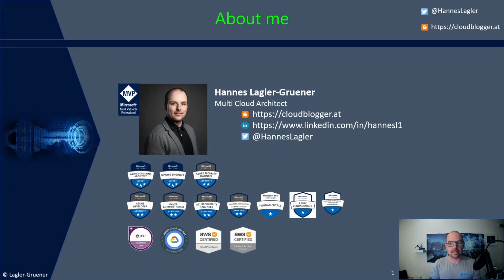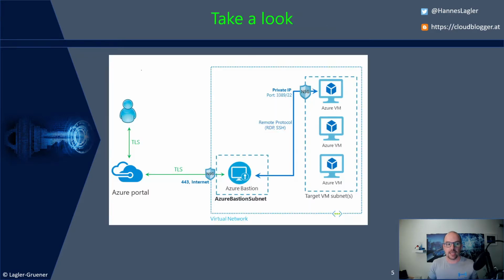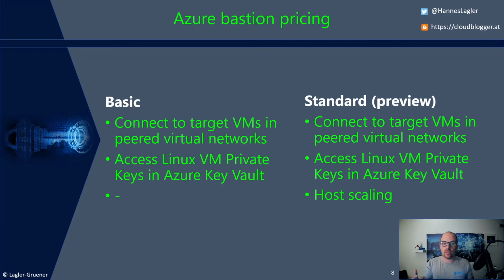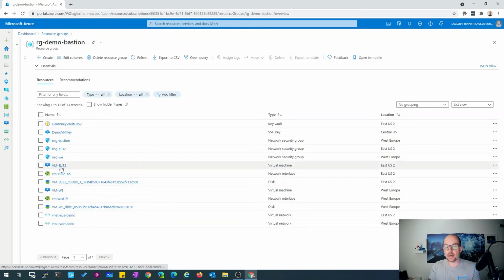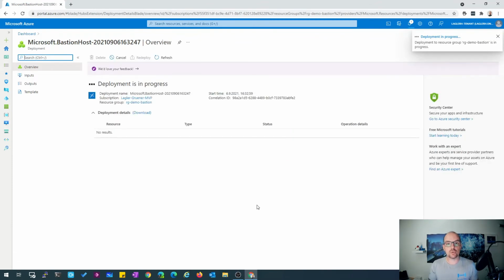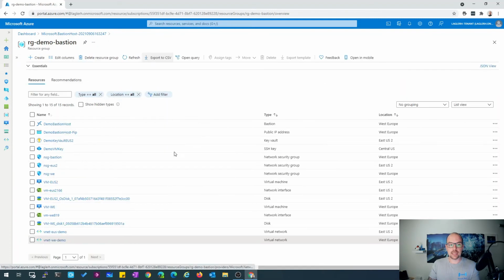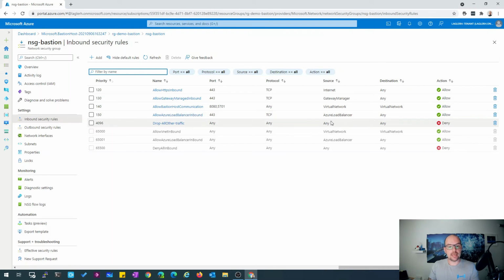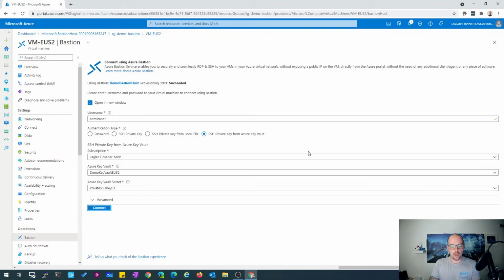30 Azure Bastion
In that session, I demonstrate the power of Azure bastion